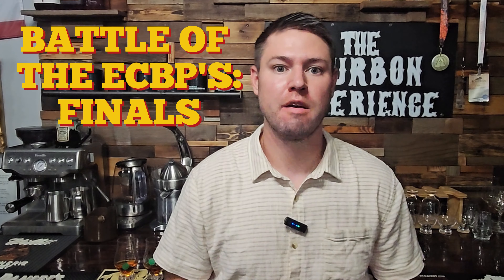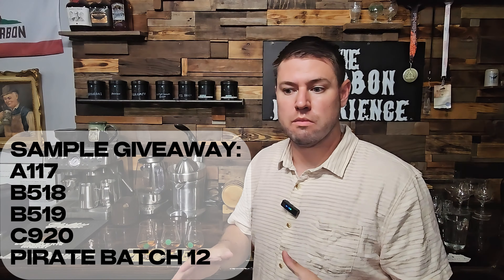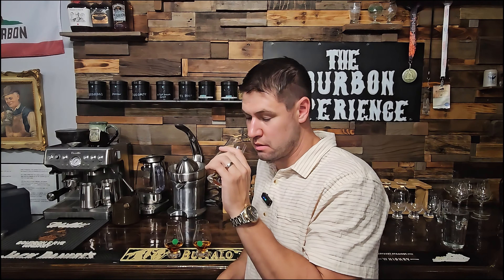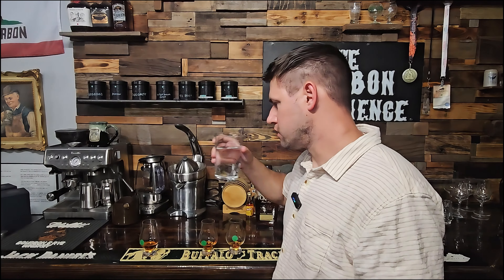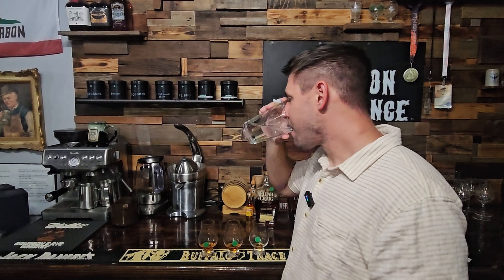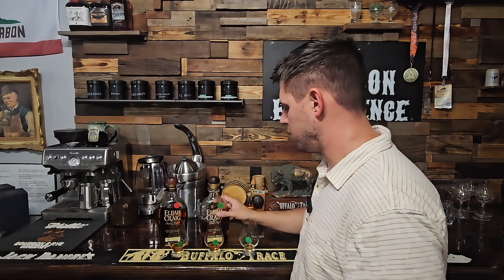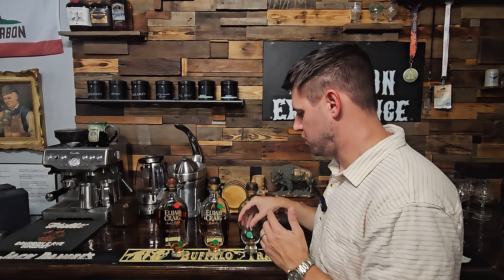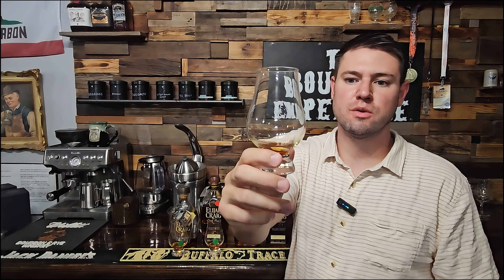Elijah Craig Barrel Proof FINALS/ SAMPLES GIVEAWAY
BATTLE OF THE ECBP's FINALS!  B519, C920, and Pirate Bottle Batch 12 blind. Which ECBP will take it all? Stick around to find out and Join me on the conclusion of my journey to find the best Elijah Craig Barrel Proof from the old Pirate bottles and 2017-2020 in my BATTLE OF THE ECBP'S TOURNAMENT!

Would you like to try all of the bottles from the semi-finals and finals? Winner will be selected on Sunday 09/29/24 at 12:00 P.M. PST.

Join The Bourbon Experience Community Facebook Group to stay up-to-date on sample giveaways.